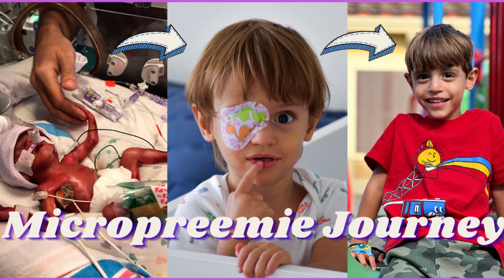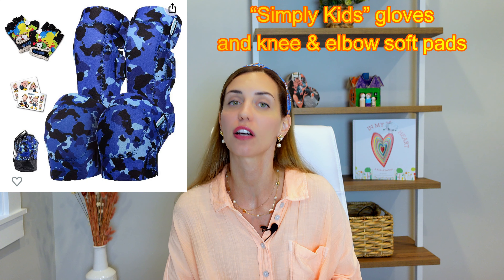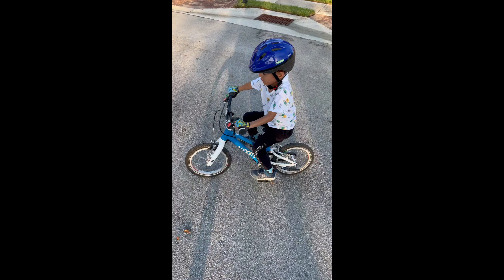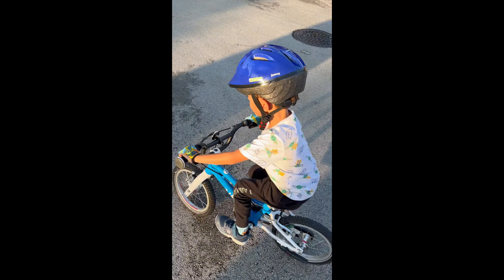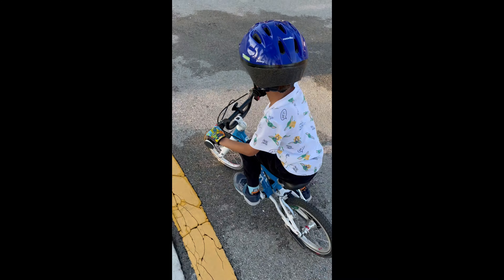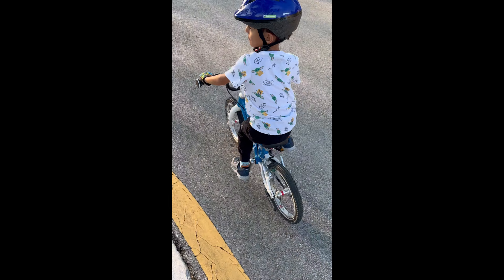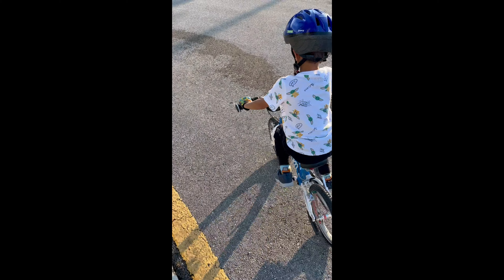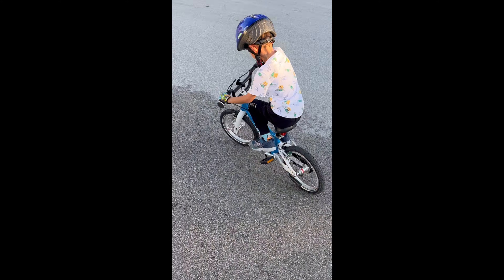How I taught my very clumsy former micro-preemie to ride a REAL bike like a champ!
Poor balance and coordination? Challenge accepted!
In this video, I share my research and experience on how to teach toddlers and little kids (with not-so-great gross motor skills, balance, and coordination) to ride a bike. Watch this video and learn about importance of a balance bike, safety gear, and when to introduce pedaling.

Time codes:
0:00 - Introduction and my story
0:46 - what bike to start with
01:14 - safety gear to promote happiness
02:16 - How to start
02:46 - next steps in riding
04:08 - when child is ready for pedaling
04:40 - not everyone gets concept of pedaling easily
05:15 - highly recommended woom bike, miracle happened
06:32 - Coaster hub vs freewheel hub
06:59 - Tip #1
07:44 - For Paw Patrol fans ...
08:18 - Tip #2